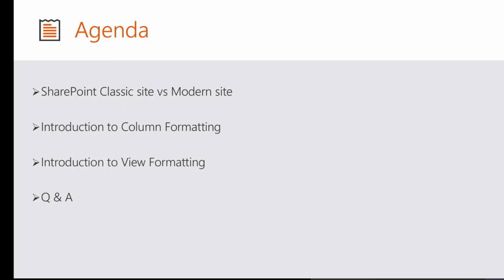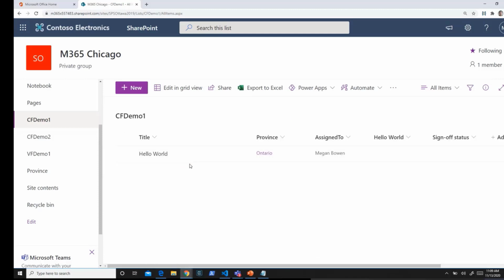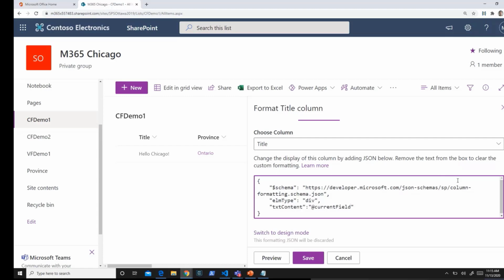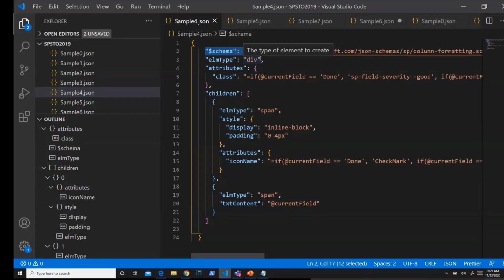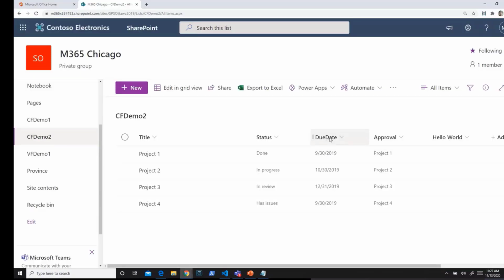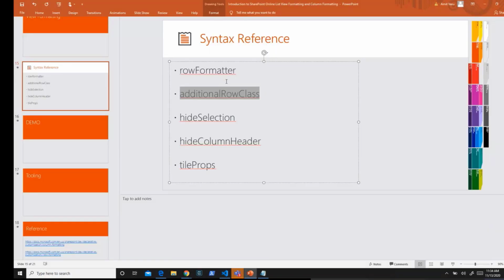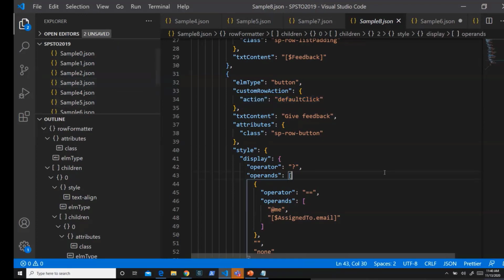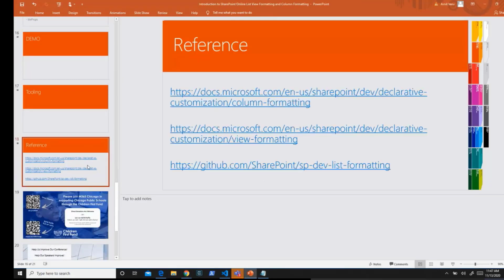Introduction to SharePoint Online List View Formatting and Column Formatting with Amit Vasu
M365 Chicago Virtual Conference Nov 13, 2020

SharePoint Productivity Track Session

Speaker: Amit Vasu

Session description from the conference:
If you have used client-side rendering (CSR) techniques to customize your classic list views and wondering what your options are when using modern lists then this session is for you. Modern lists you can use view formatting as well as column formatting to customize how modern lists and libraries are displayed. This introductory session is going to walk you through how to construct your JSON object to describe your custom elements and styles. Do not let JSON object scare you. If you know used HTML and CSS then you would find this session helpful to get started with your journey to modern list view formatting.